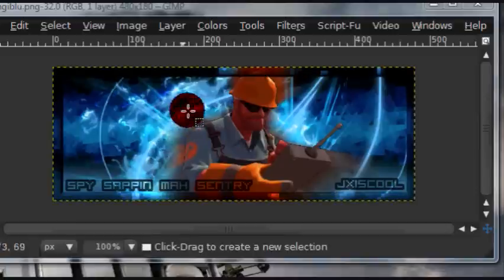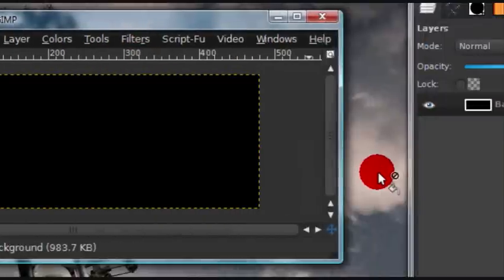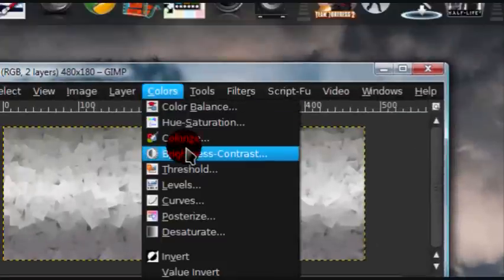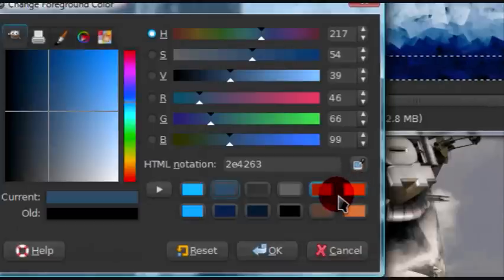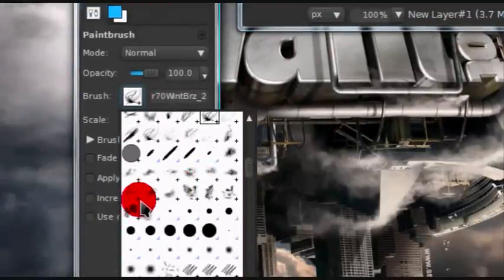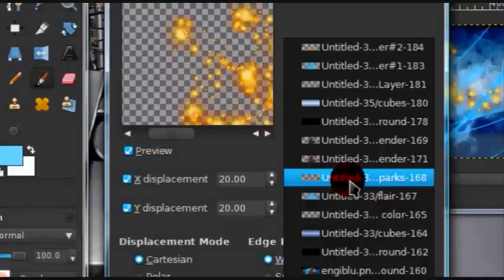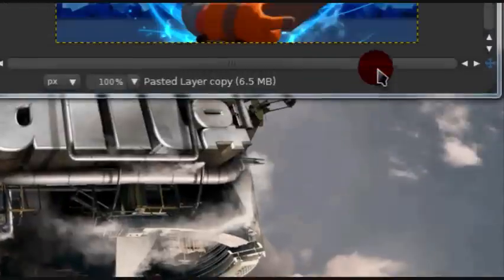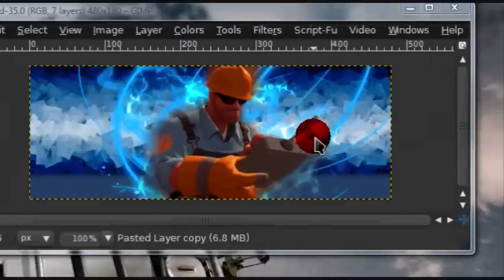How to create a signature in GIMP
A signature tutorial that many people requested.

Here are the brushes I used.